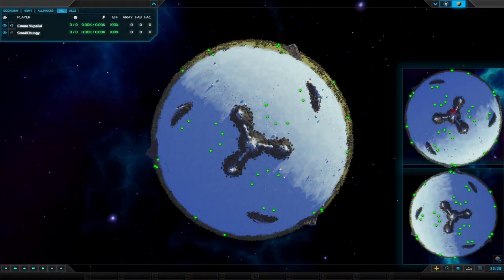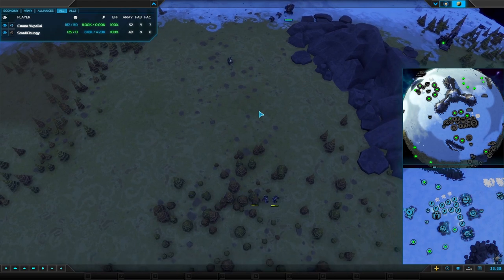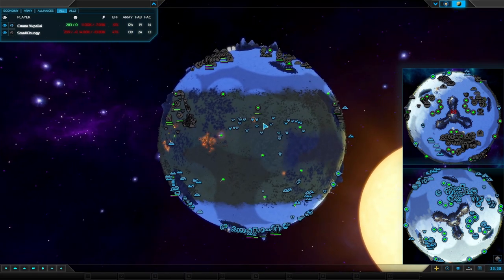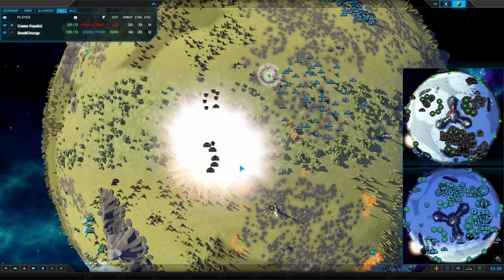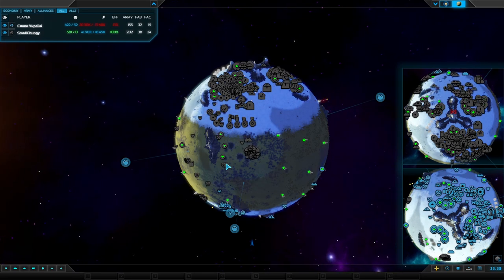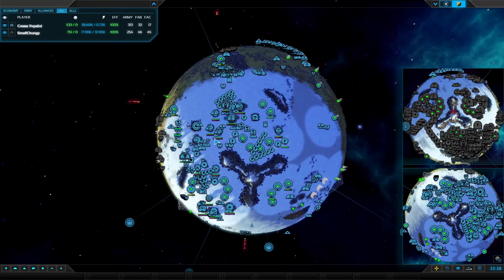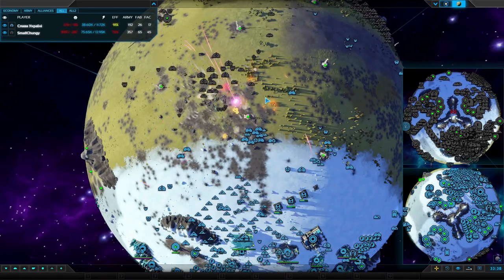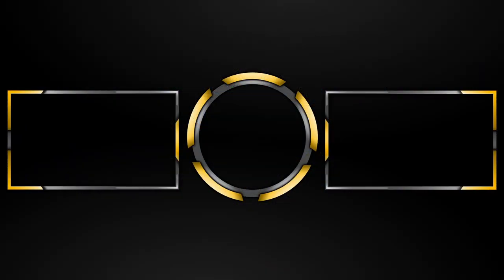Pro 1v1 | PA Pros Fight with New Balance | Nik vs Kiwi | PA 610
A new balance is here! Nik and Kiwi, long-time Pros go toe-to-toe on a wide open and challenging map and are forced to adapt!
Did you know that I stream regularly over Check it out and drop a follow!
More content on the way very soon!
Don't forget to leave any feedback you may have! Thanks and enjoy!